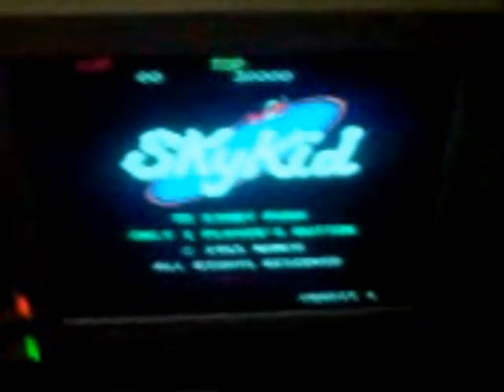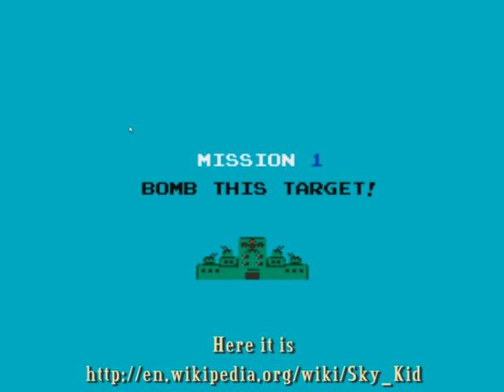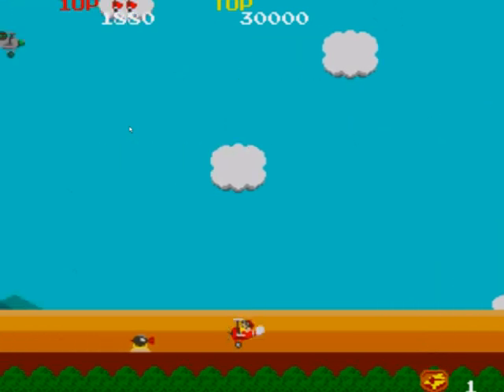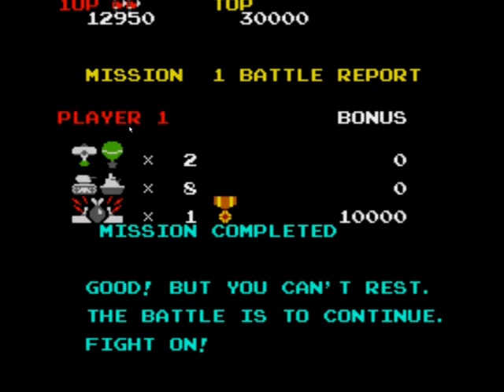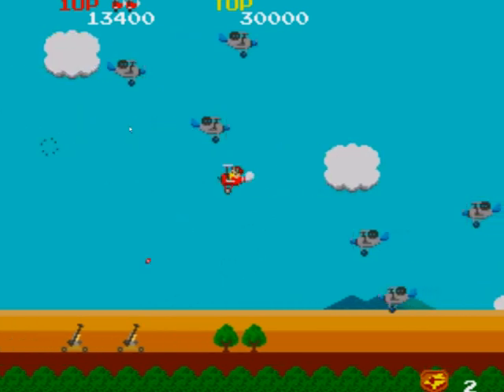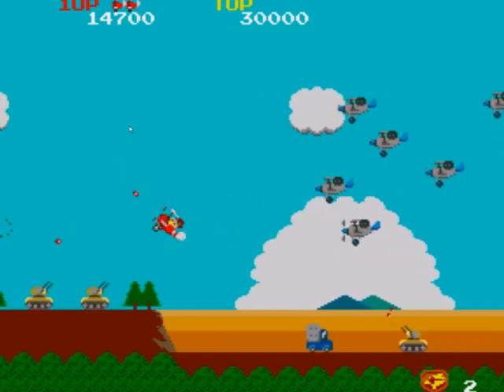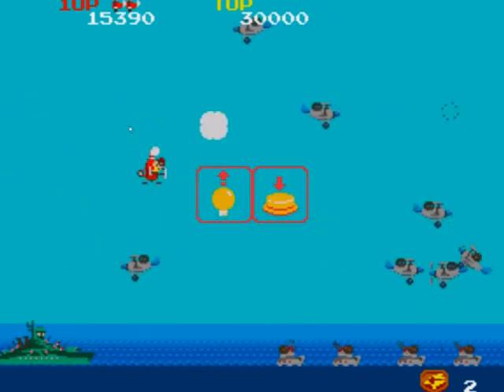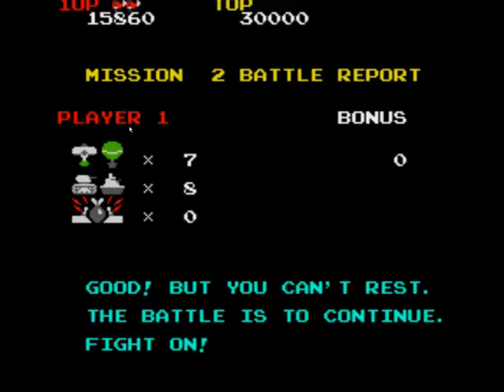SkyKid- Half arsed lets play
Just a review of one of my favourite games as a kid and its Sky Kid. now I know the frame rate on the game is a bit choppy and there's no sound its also my first time using a screen recording program.